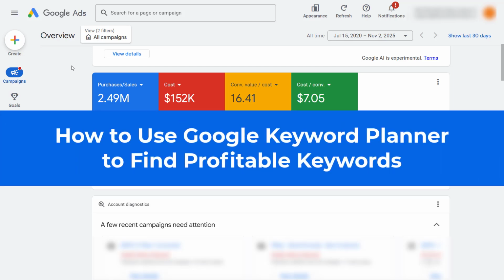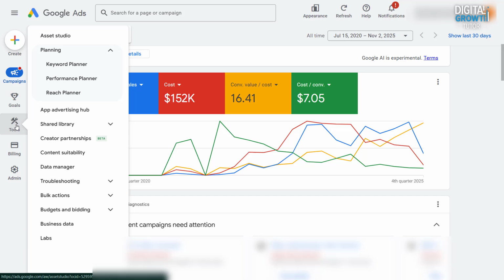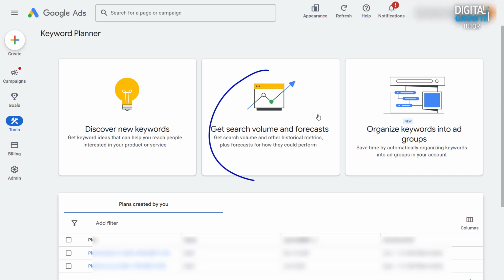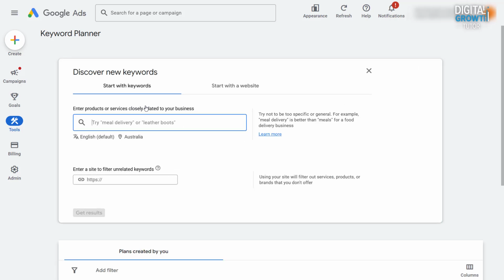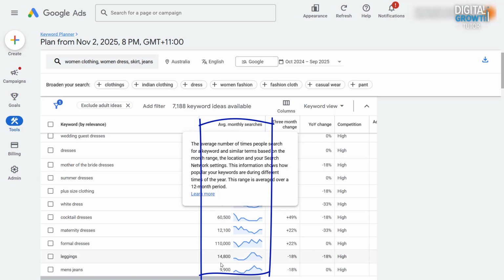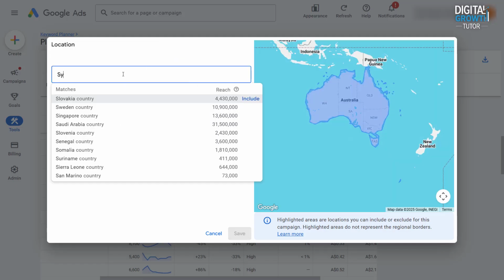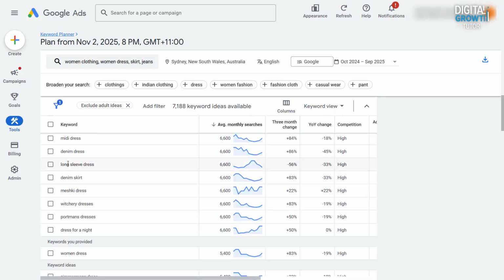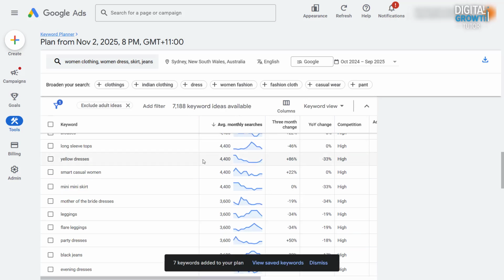How to Use Google Keyword Planner to Find Profitable Keywords | Google Ads Tutorial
In this video, you’ll learn how to use Google Keyword Planner step-by-step to find profitable keywords for your Google Ads or SEO campaigns.
I’ll show you how to discover new keyword ideas, check search volume, analyse competition, and choose the right keywords to get better results at lower costs.

✅ Learn how to find the best keywords
✅ Filter by location and competition
✅ Discover profitable keyword ideas for your business

This tutorial is perfect for beginners who want to understand how Google Keyword Planner works and how to use it effectively for Google Ads or SEO.

📍In this video, I’m using an account based in Australia, but you can change your target to any country or specific city easily.